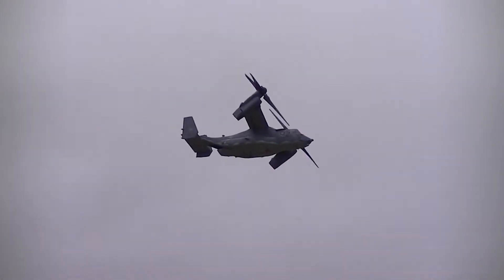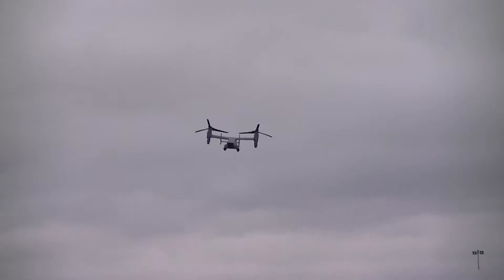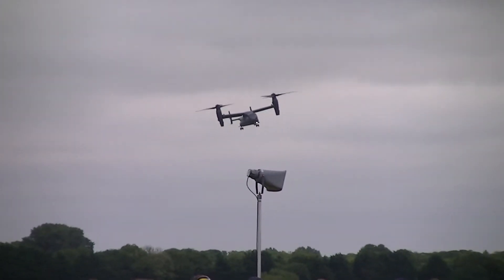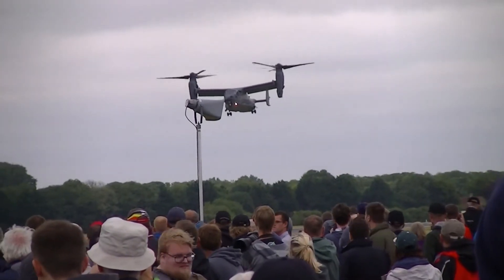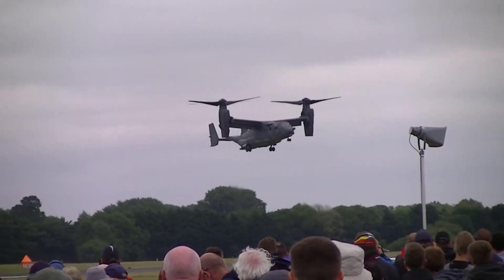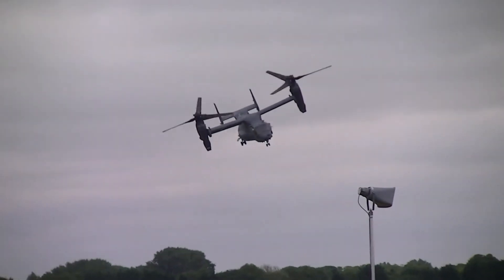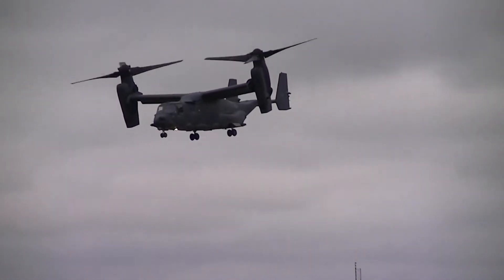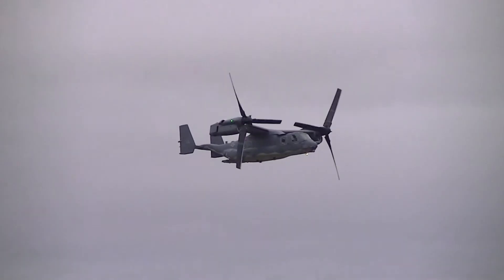RIAT 2017 (Saturday): Boeing CV-22 Osprey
Another rare display item here in the UK is the Osprey. However they are based here with a deployment at RAF Mildenhall where this Aircraft and a static example were present from. Nice to see the display again and this time without the damaged panel hanging down that was present at the Friday show. A nice mix of conventional flying, Helicopter flying and tilt rotor flying in this display showing off the wide capabilities this Aircraft provides. The rotor blades are rather large as well it's not until it's in flight you appreciate how big they are but impressive none the less. Enjoy!